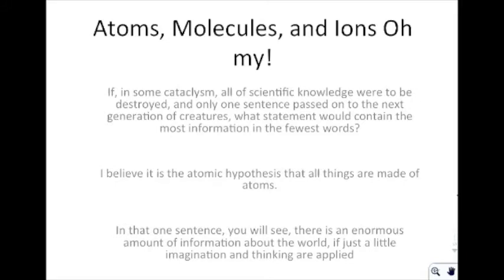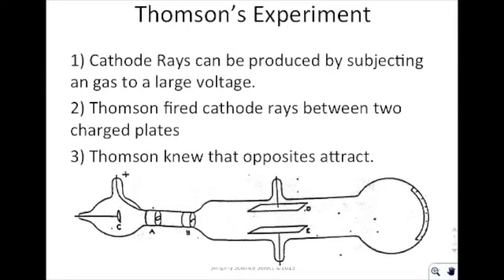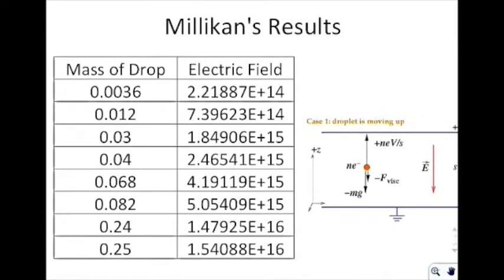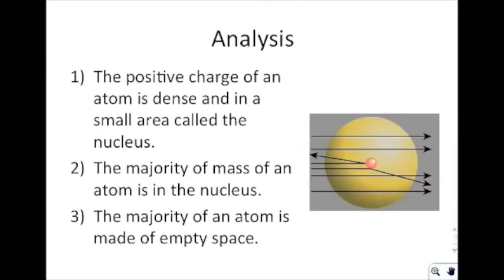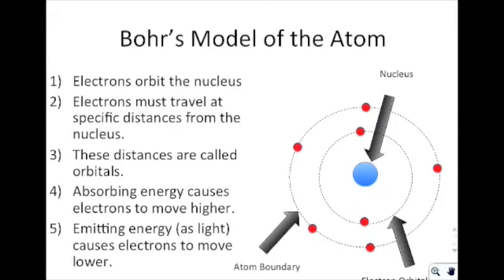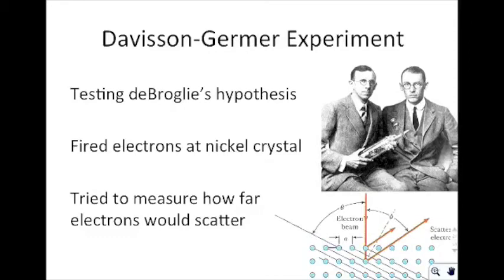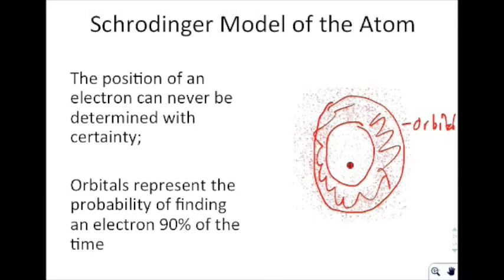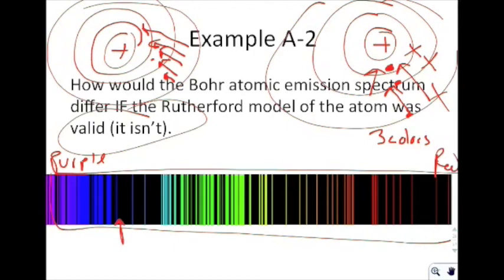AC: 5.1 Day 1